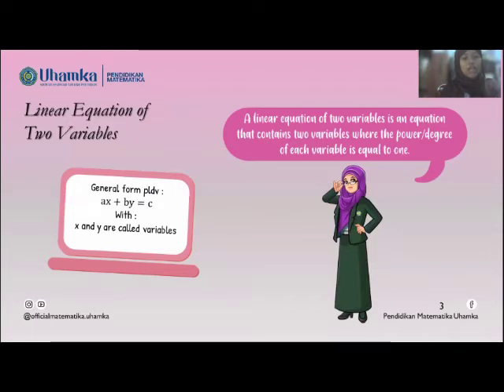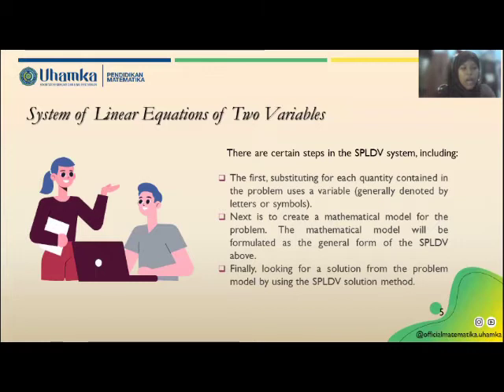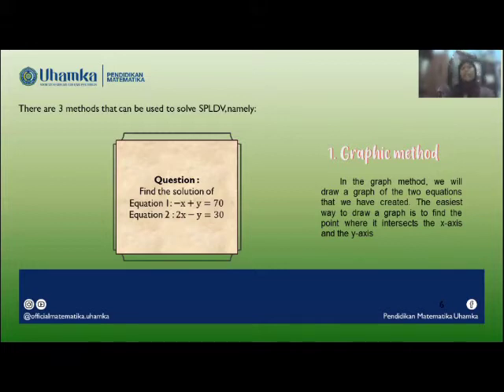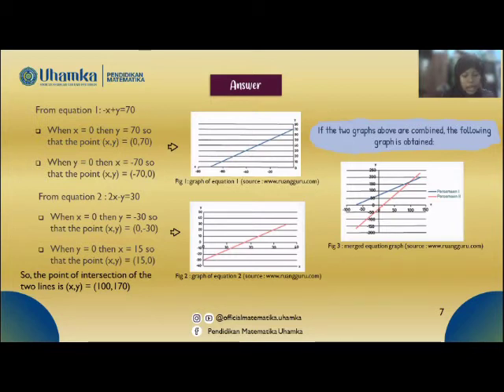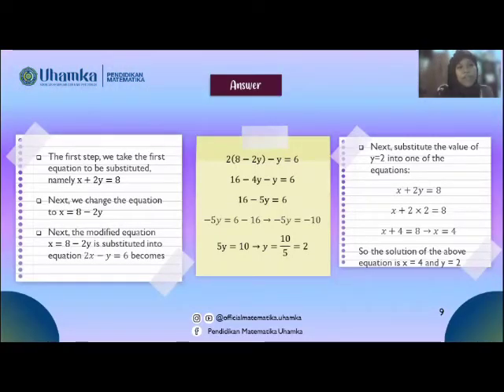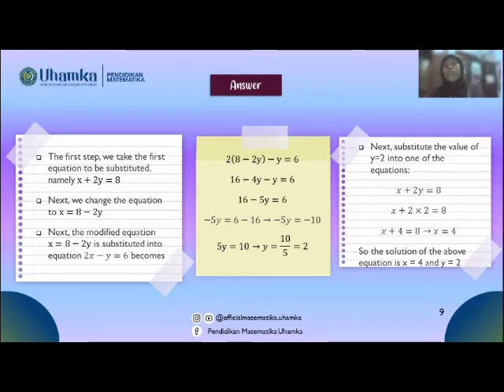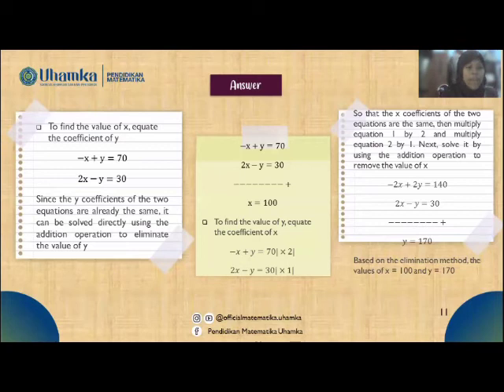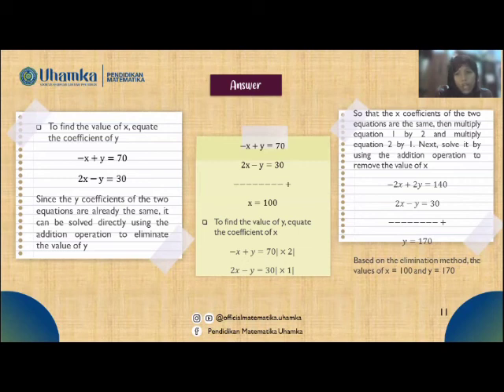📢 System of Linear Equation of Two Variabel || Ainur Maulina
This video was made to fulfill the assignment for the " Teaching Primary Mathematics " course.

Supporting lecturer :
Subhan Ajiz Awalludin, M.Sc

Composed by,
Name : Ainur Ayu Maulina
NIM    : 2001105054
Class  : 2A Mathematics Education.